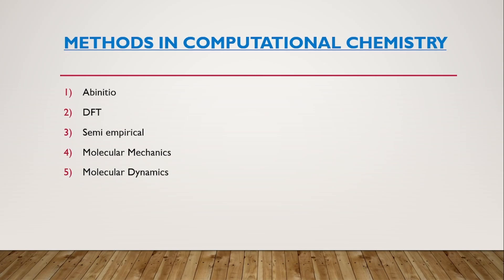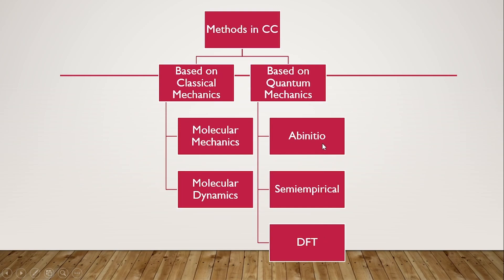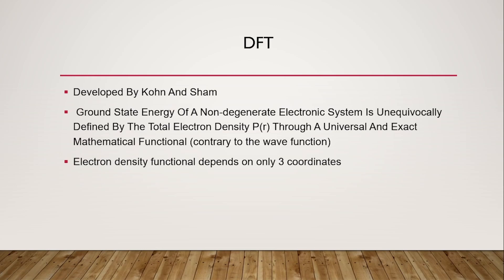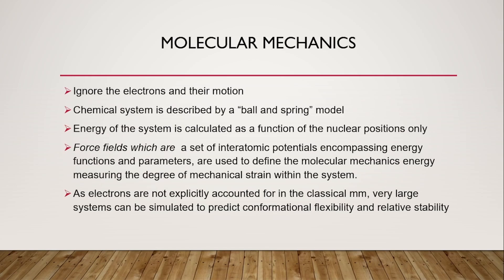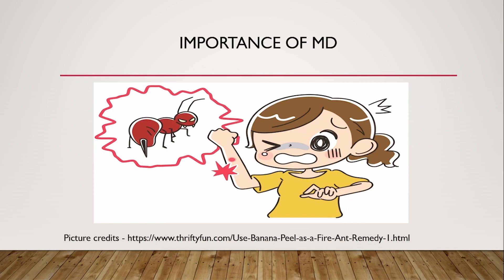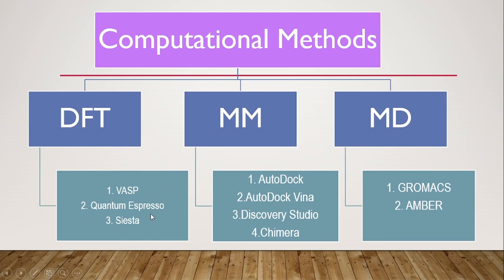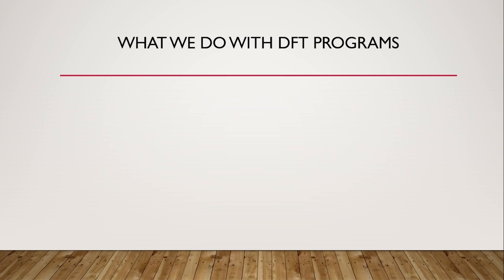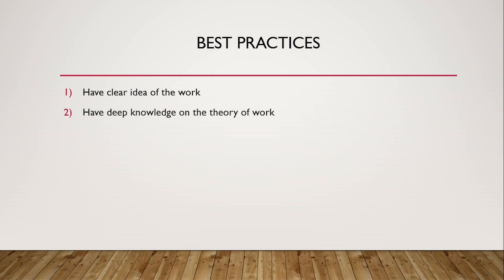Applications of Computational Chemistry- An Overview- Part 2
Applications of computational chemistry- Projects in computational chemistry - M.Sc Chemistry- Semester 2 - MG university Kottayam

Tutorials also available in this channel